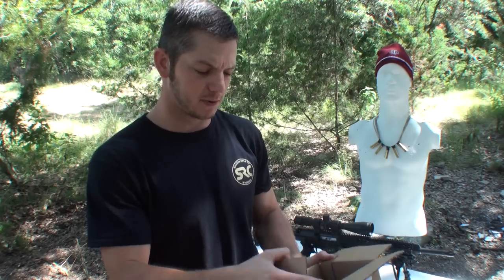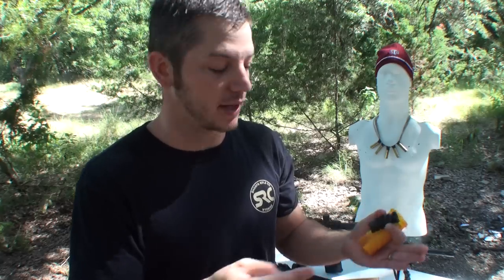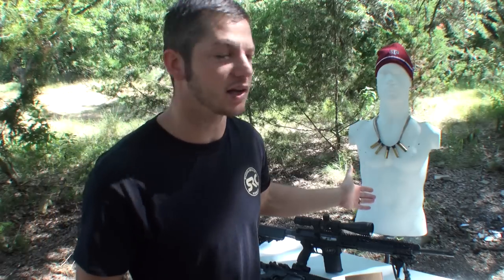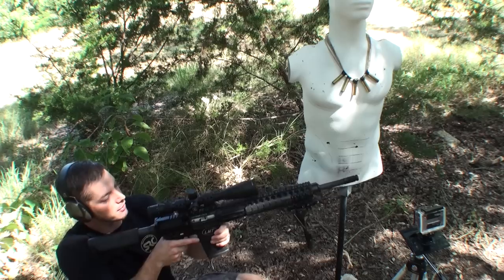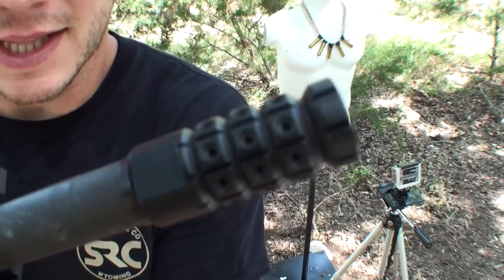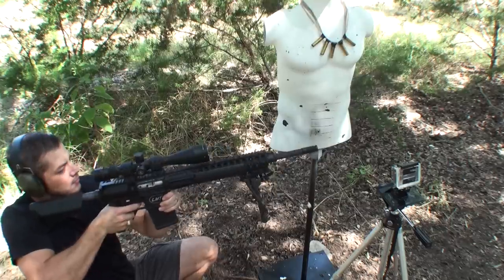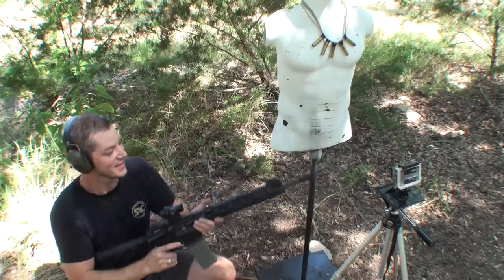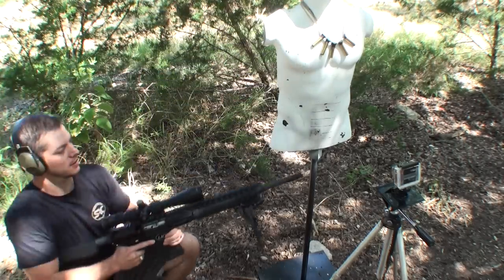Tuneable Muzzle Brake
Change the direction of your muzzle blast.  Good for controlling recoil, good for blowing up watermelons.